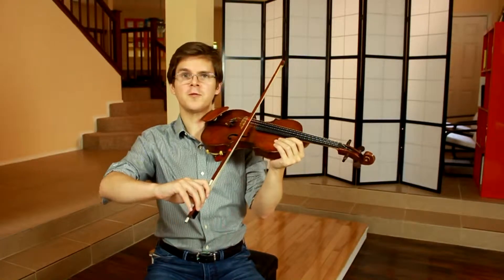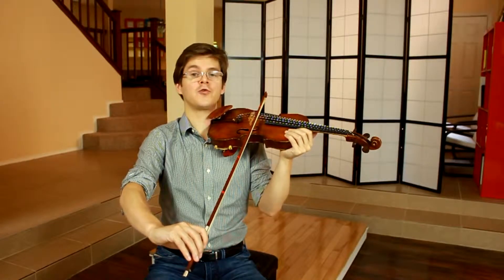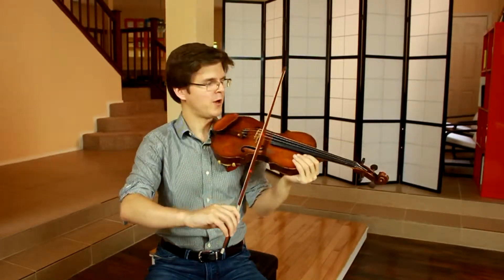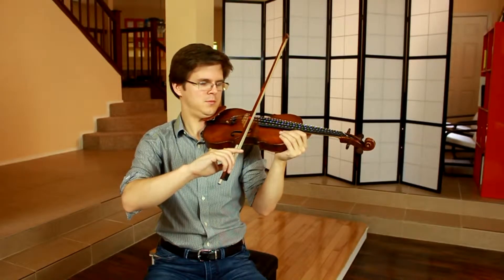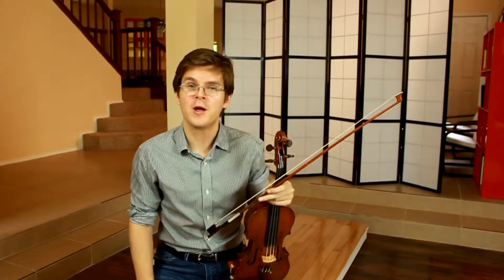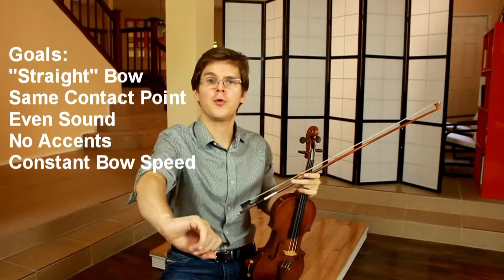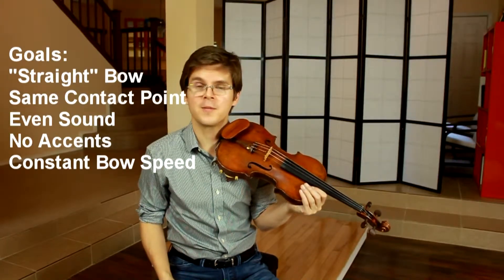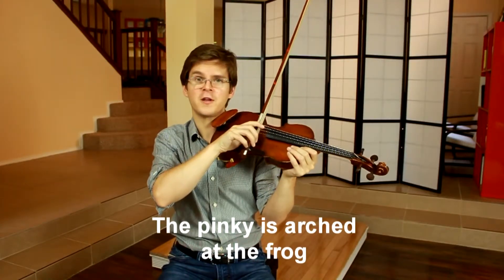Jingle Bells - Duet Part, Son File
This video is a only one small part of a violin tutorial system.
For a complete listing, and PDF sheet music samples, check out my teaching blog
A collection of all of the songs is available for purchase (Starting October 2015)